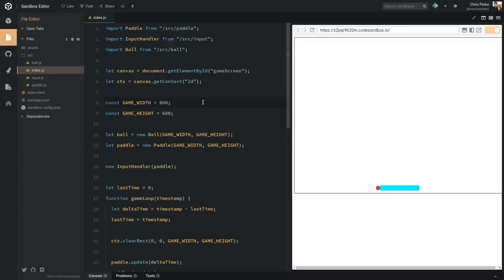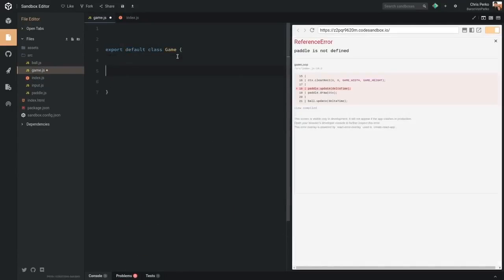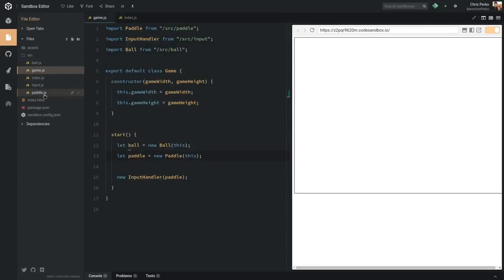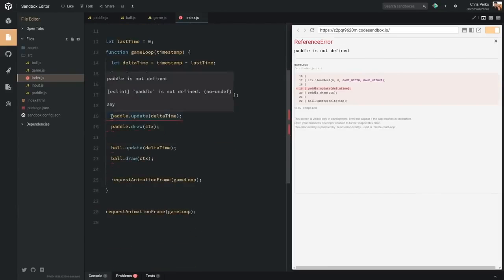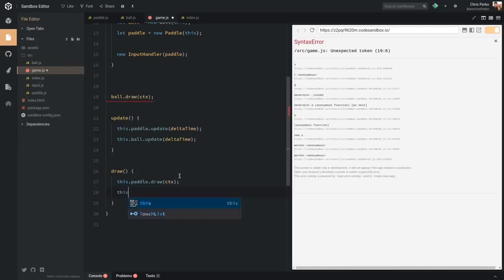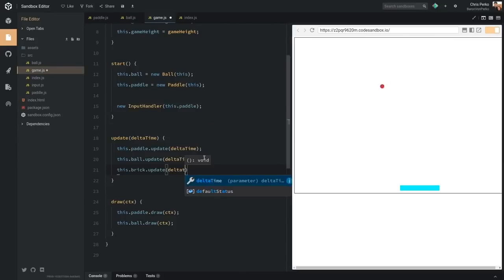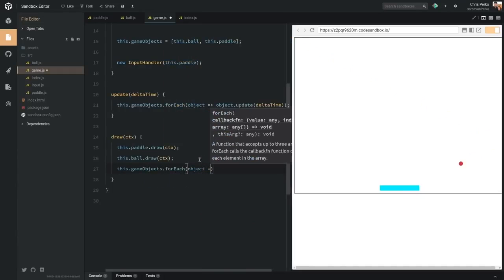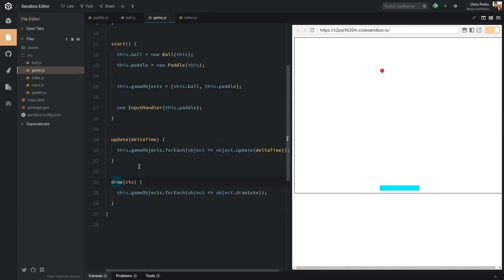10 Refactoring to the Game Class